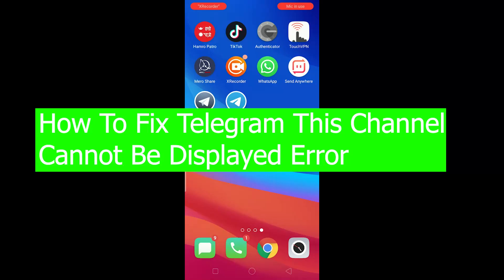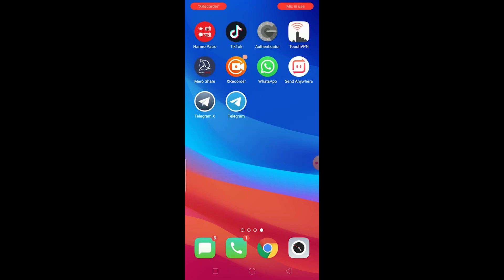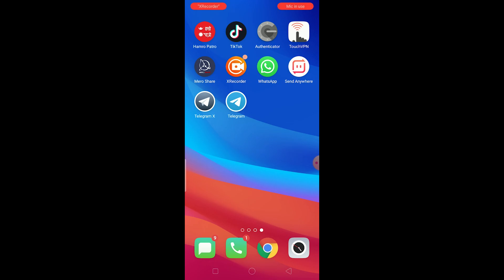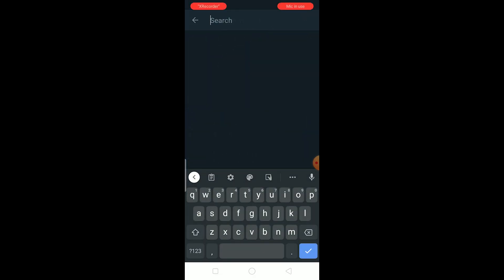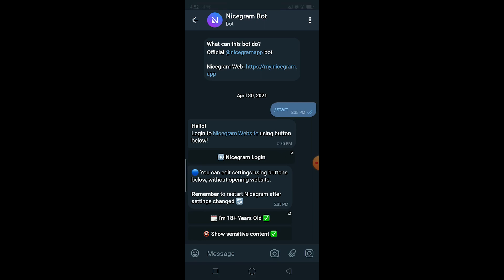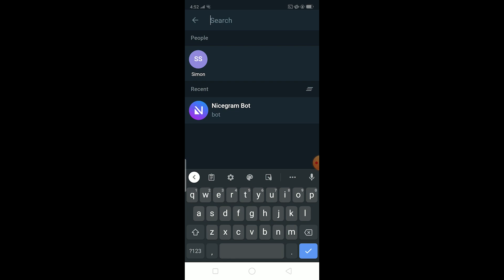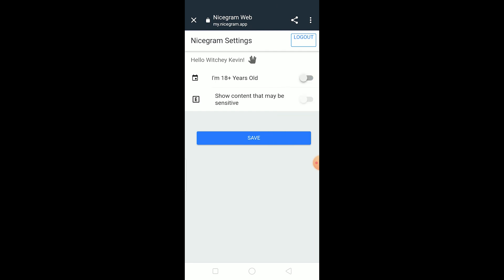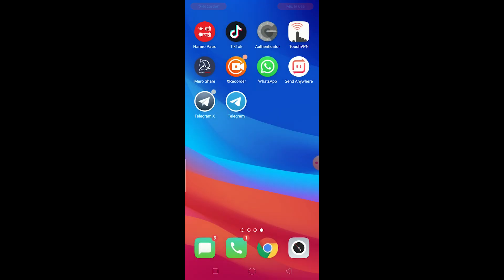How to Fix Telegram This Channel Cannot be Displayed Error (2023)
This video talks about How to Fix Telegram "This Channel Cannot be Displayed" Error. So, make sure you watch the video till the end and learn the exact steps.

CHAPTERS
0:00 - Intro
0:12 - How to Fix Telegram "This Channel Cannot be Displayed" Error
2:08 - Outro